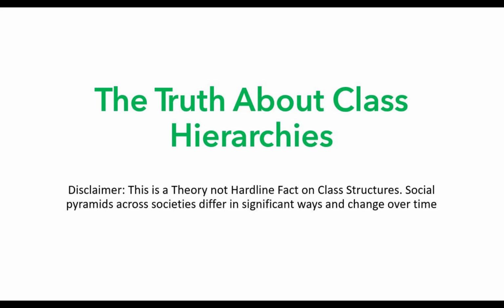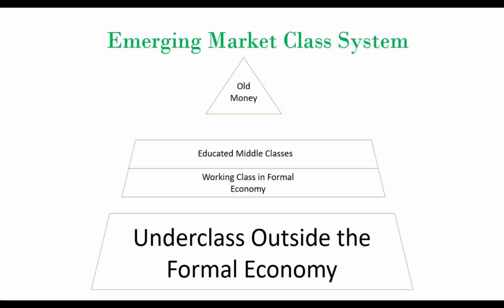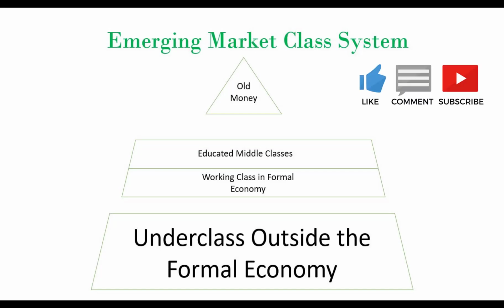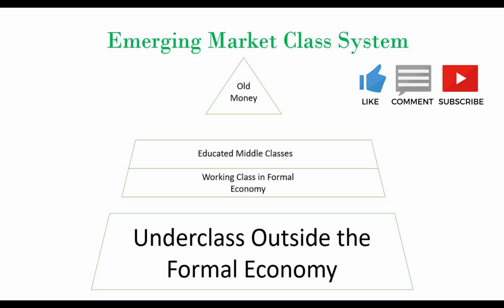Emerging Market Middle Class: Fact or Fiction?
The idea of the rise of the emerging market middle class and increased democratization has led many to believe that social mobility has come to emerging market democracies. The truth is that countries in this category (India, Latin America, South Africa, etc.)  tend to have the most rigid social stratification in the world.

Intro Song is Solara by Karl Casey

To follow more of my work find me on:

Seeking Alpha: Nicholas Pardini

All information contained herein is based upon information available to the public. No representation is made that it is accurate or complete. No mention of a particular security, index, derivative, or other instrument on this channel is an offer to buy or sell or a solicitation of an offer to buy or sell the securities mentioned herein, nor does it constitute an opinion of the suitability and appropriateness of investing in any financial instrument. Please consult your investment advisor and do you own research before making any trading or investment decisionsasey @Whitebataudio

All information contained herein is based upon information available to the public. No representation is made that it is accurate or complete. No mention of a particular security, index, derivative, or other instrument on this channel is an offer to buy or sell or a solicitation of an offer to buy or sell the securities mentioned herein, nor does it constitute an opinion of the suitability and appropriateness of investing in any financial instrument. Please consult your investment advisor and do you own research before making any trading or investment decisions